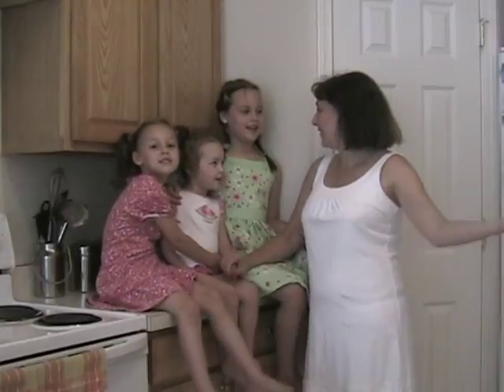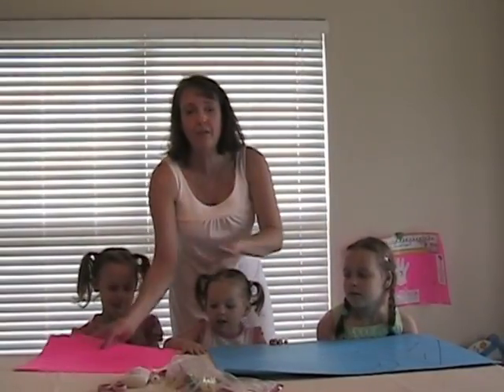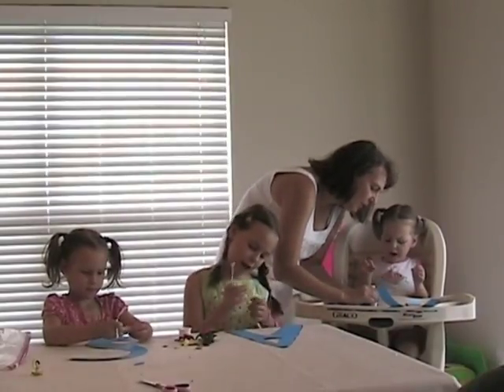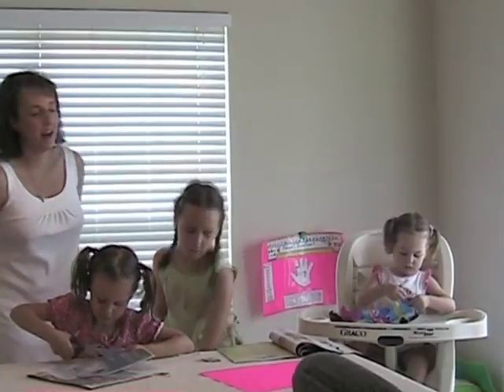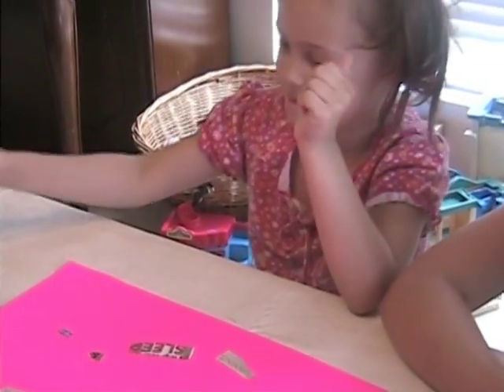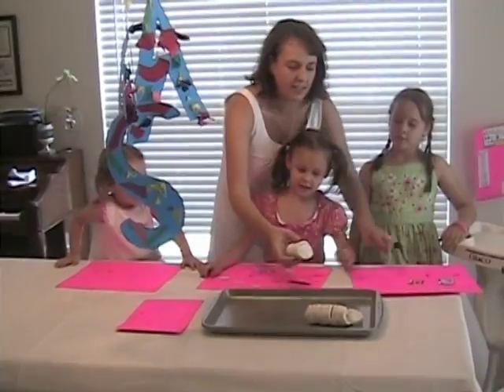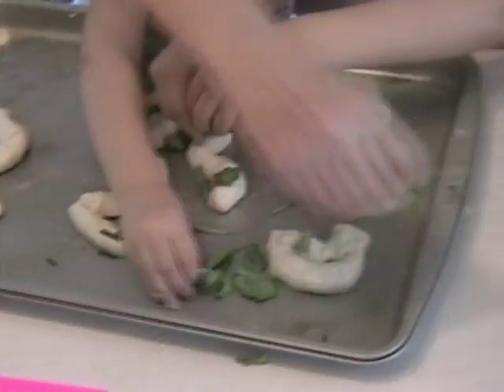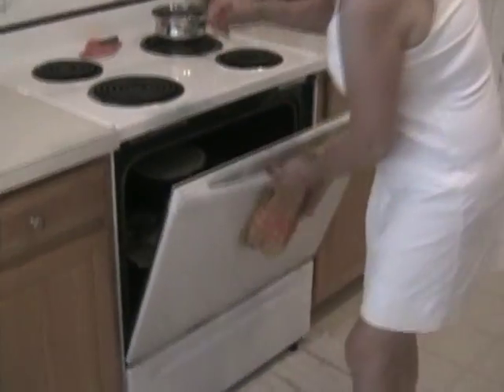Alphabet Theme Dinner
Play with your food from our blog, Kids Theme Dinners!
Dowload our digital book for healthy eating tips and fun meal plans